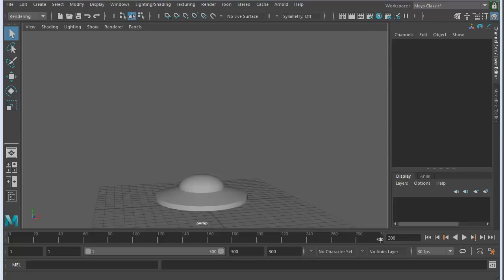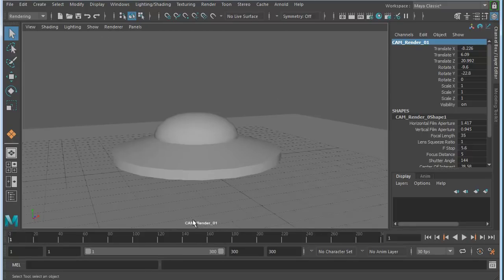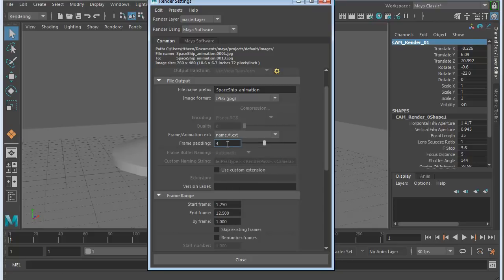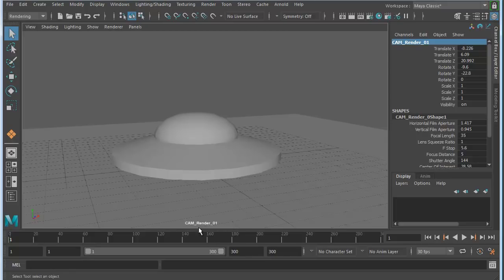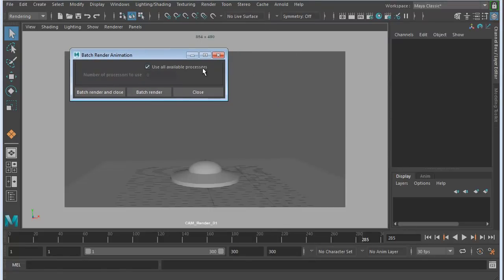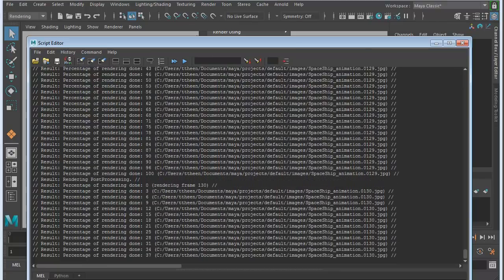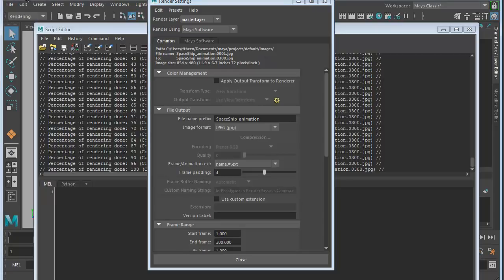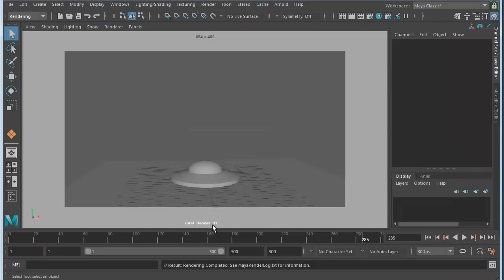Maya 2018 Animation - Maya Batch Render - Video 04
This video shows you how to render an animation using the Batch Render option, and Maya Render Software.